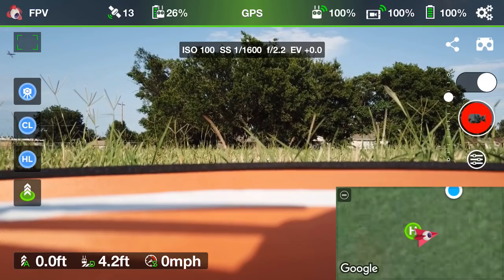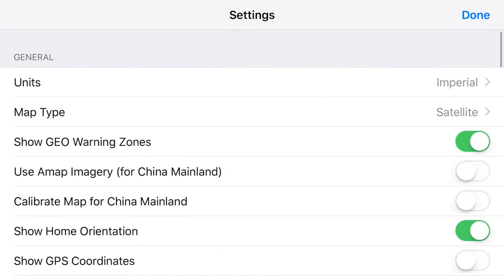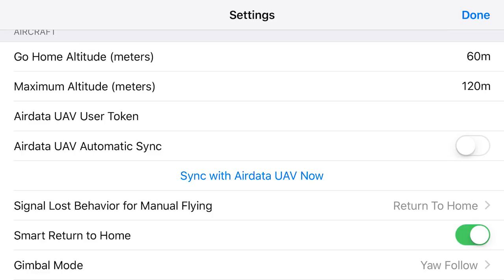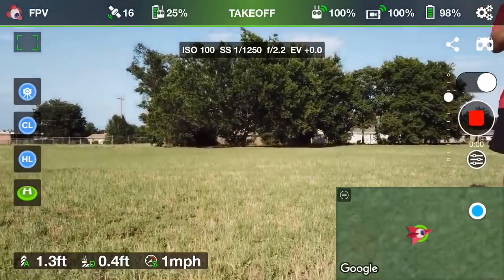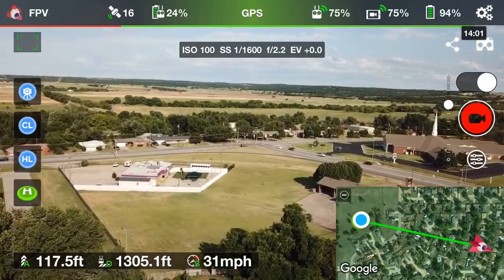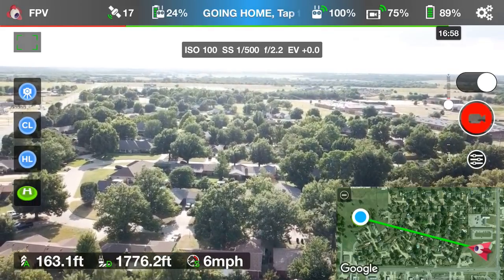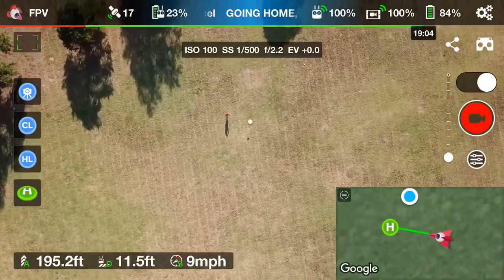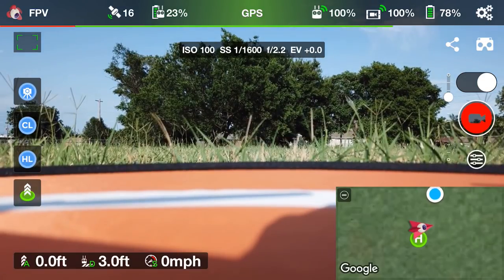DJI Mavic Pro / LITCHI Return to Home (Tutorial)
In this video, I show how to utilize the Return to Home (RTH) feature in the Litchi app. This video was created on Monday June 25, 2018.

🔊 MUSIC

"Canyon Breeze"
by: Deeyung

🎥EQUIPMENT

Sony A7sii
Sony/Zeiss 16-35mm f/4.0
iPhone 7+
Litchi App.